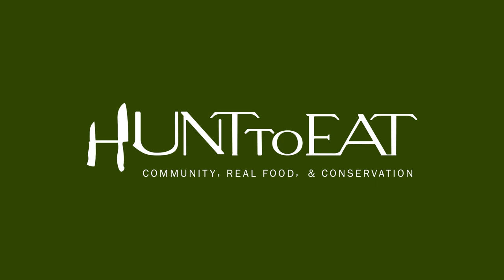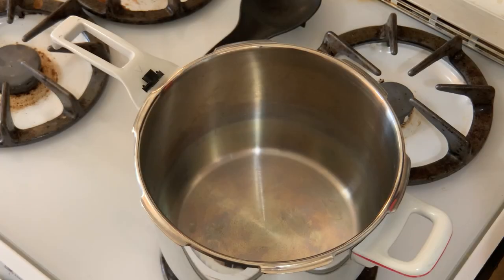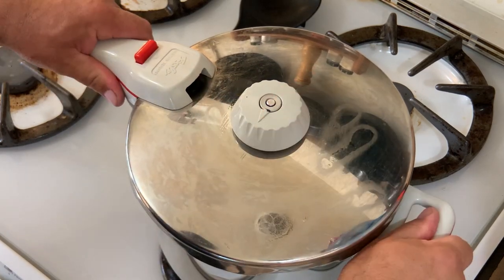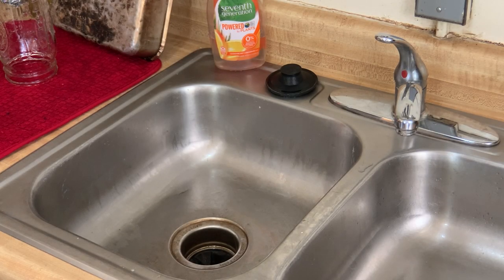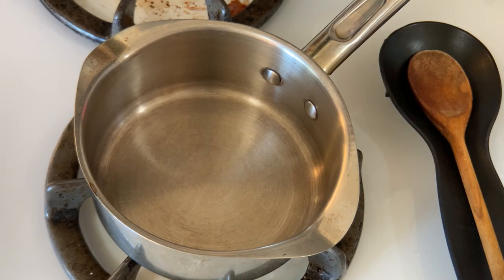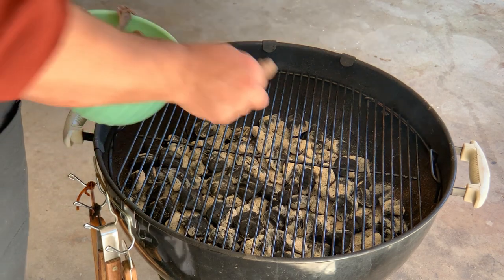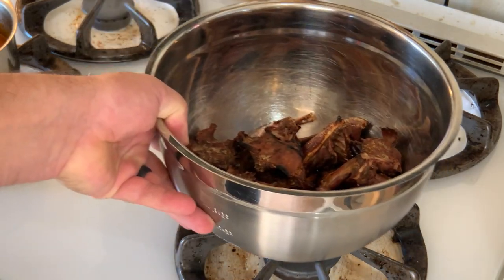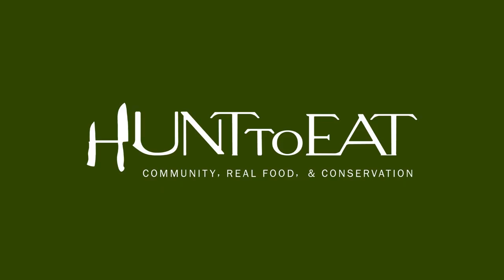Hot Honey SQUIRREL Recipe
Avid small game hunters know that squirrel quarters are the wild equivalent of chicken wings. Barbecued, fried, or braised, you really can't go wrong when it comes to squirrel meat. Next time you harvest a limit of squirrels, give H2E ambassador Michael Cravens' recipe for Hot Honey Squirrel legs a try!